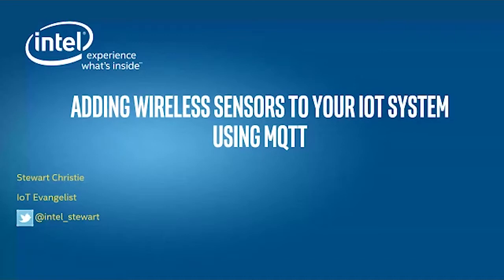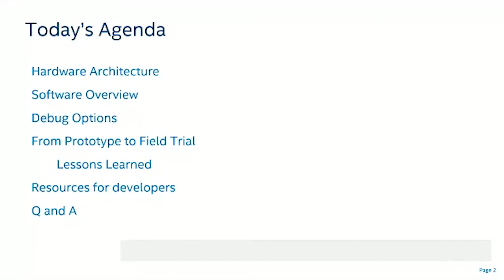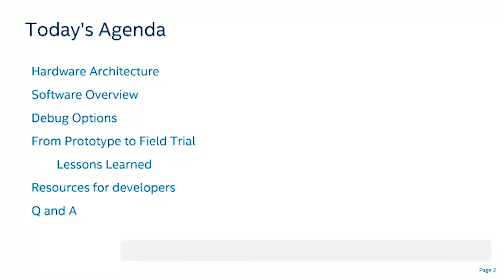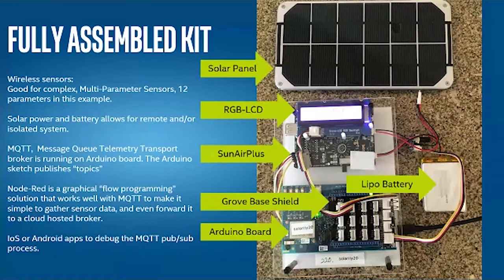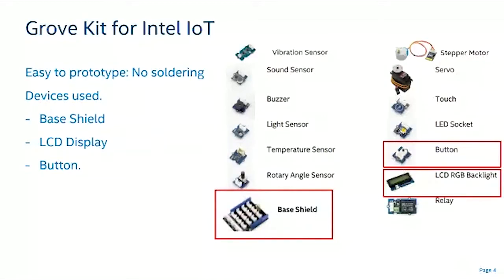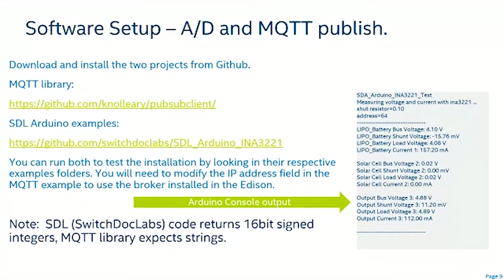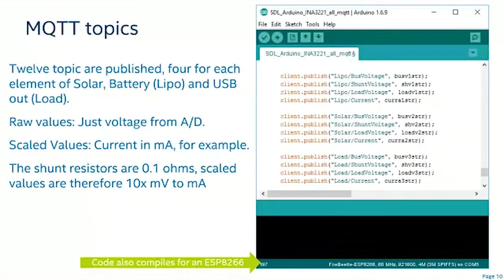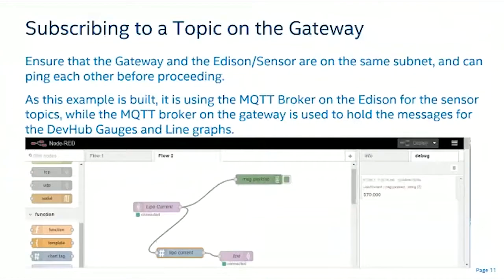Stewart Christie - Adding Wireless Sensors to Your IoT System - Global DevFest II November 7-8, 2017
The Global IoT DevFest provides industry thought leaders, innovators, developers, and enthusiasts worldwide a platform to share knowledge, present visions, conduct deep-dive training, and share real-world use cases and solutions. IoT experts and enthusiasts alike will come together in a virtual forum to share their voice, vision and solutions; teach and learn through sessions covering a wide range of topics; get connected through 1:1 mentoring sessions; and showcase cutting-edge IoT research and innovation.